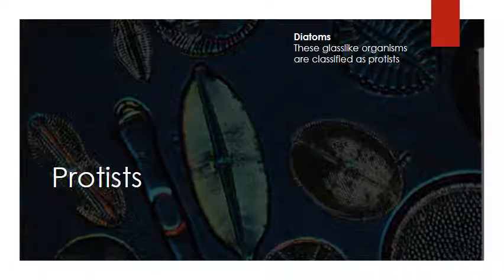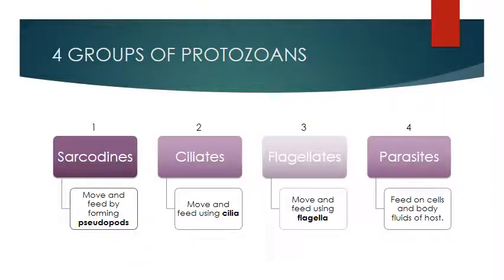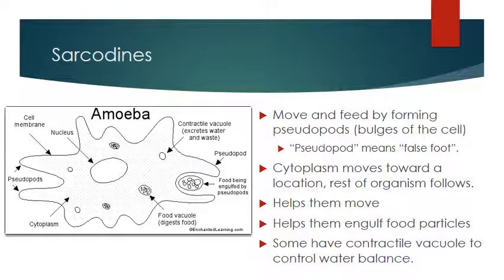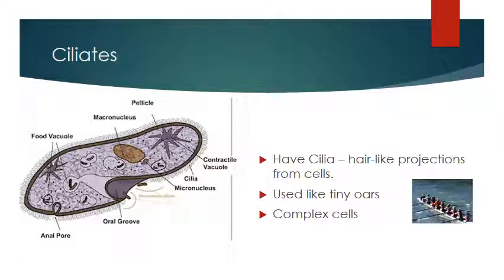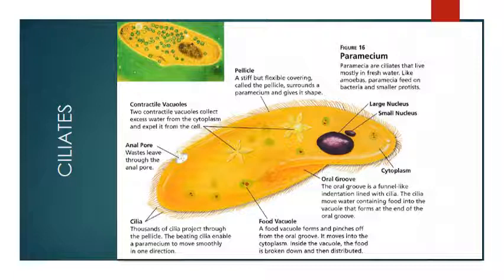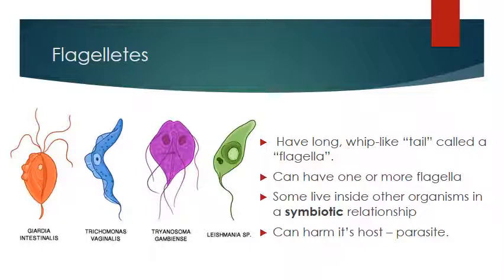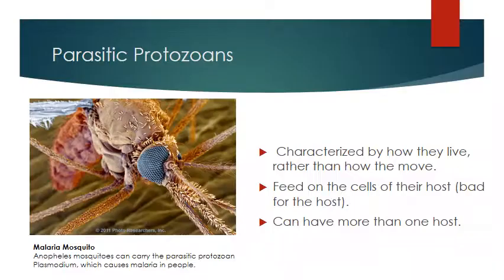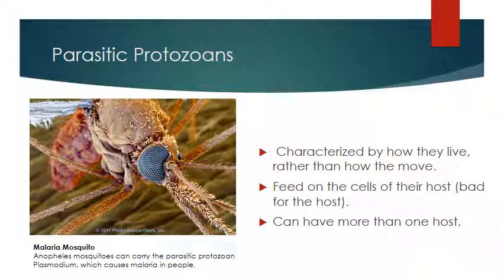7.3 Protists - 4 Types Of Protozoans